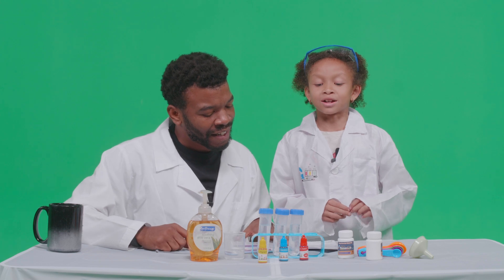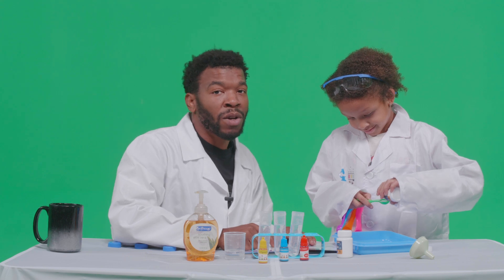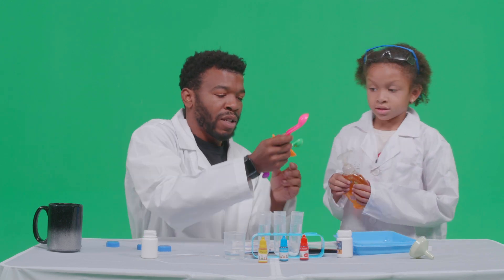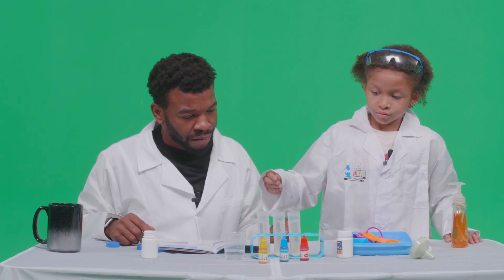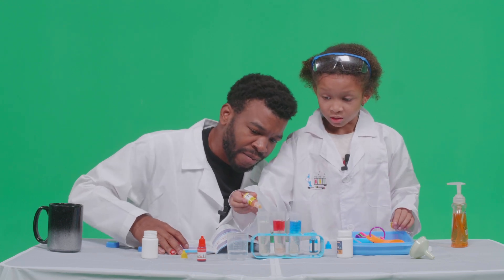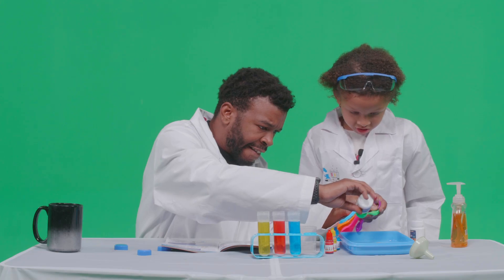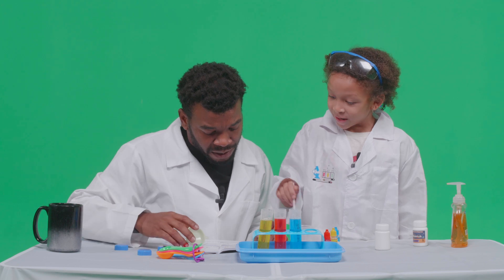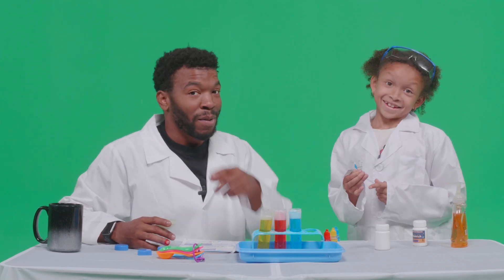Colorful Fountain Experiment: “SCIENCE WITH VIOLET”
Welcome to 'Science with Violet'! Join Violet as she embarks on exciting scientific adventures. In this episode, she’s diving into the world of colors with the mesmerizing 'Colorful Fountain' experiment. Get ready to learn, laugh, and be amazed as Violet explores the wonders of scientific reactions!